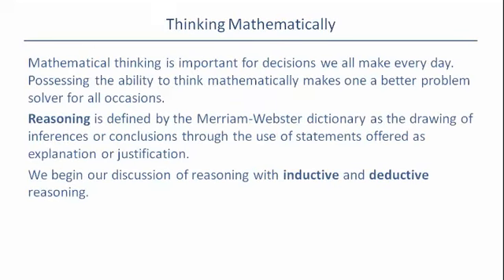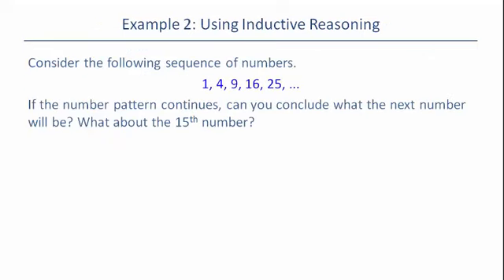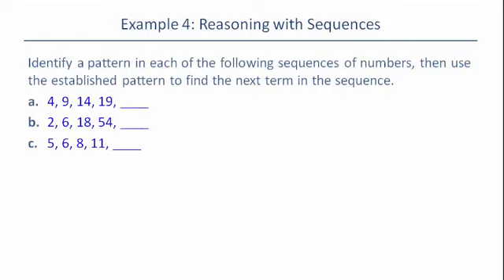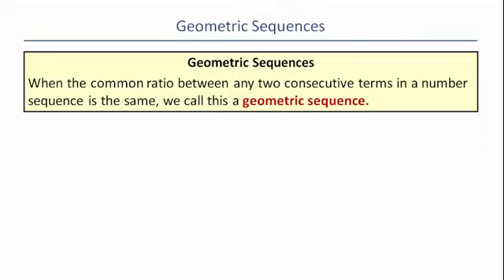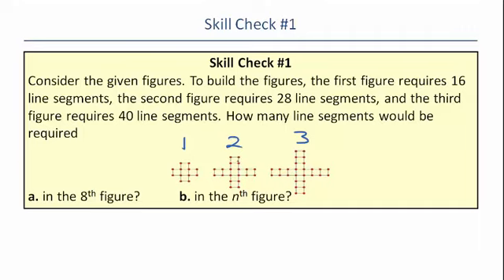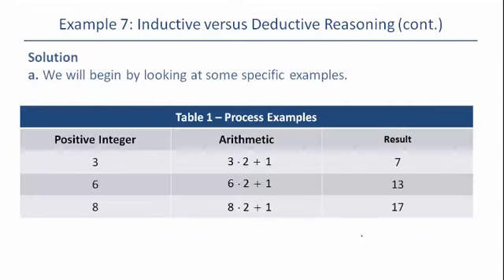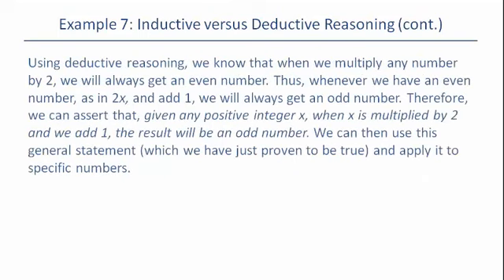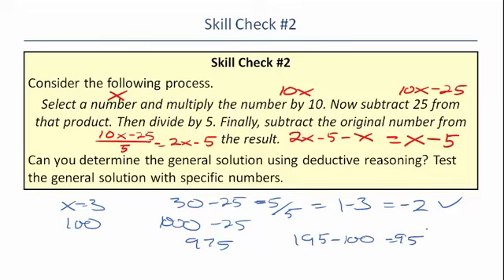Thinking Mathematically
Inductive and Deductive reasoning with Arithmetic and Geometric sequences